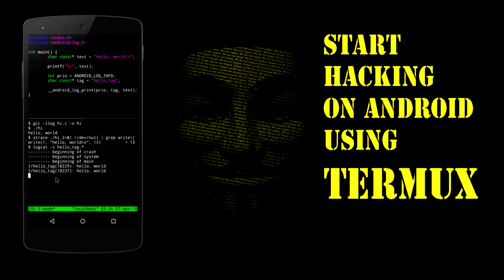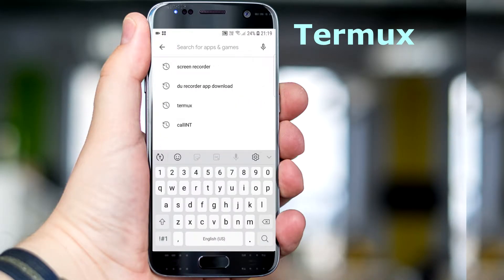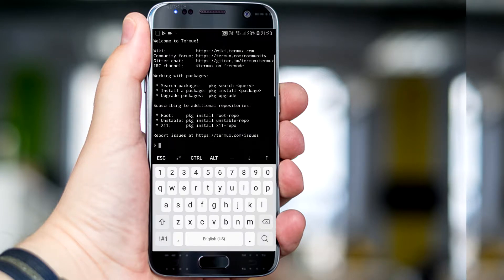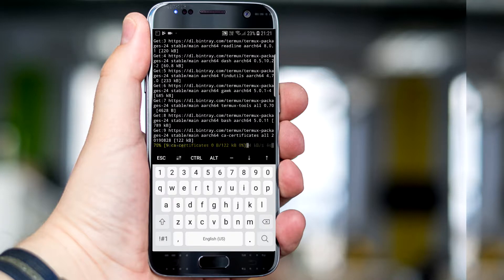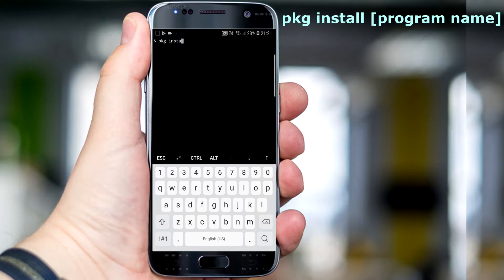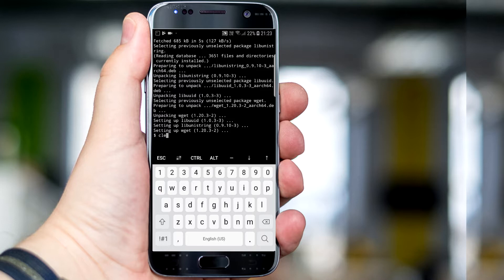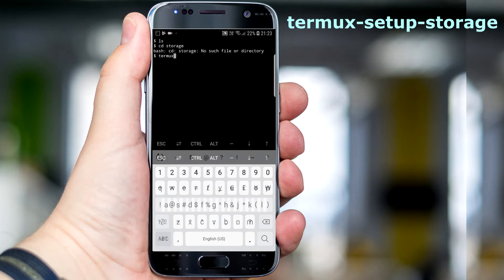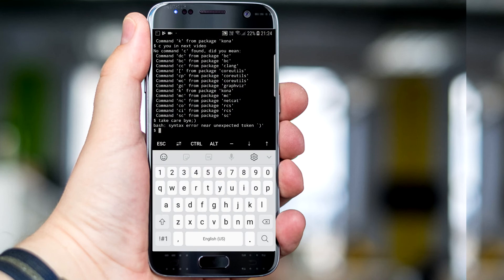How to Install Termux On Android and fix storage permission problem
In this video, we will see, How to install termux app, on your

android Device, and How to give it storage permission,

So, What is termux ?
termux is an Android terminal emulator and Linux environment app that works directly with no rooting or setup required. A minimal base system is installed automatically -

additional packages are available using the APT package manager.

Links:

How to Crack WEP WIFI Passwords using Kali Linux | wifi hacking

How to Enable wifi adapter monitor mode in kali Linux | Enable monitor mode

How To Install and Enable Monitor Mode on TP-Link TL-WN722N v2/v3 [ kali linux ]

All video's and tutorials on this channel are information and purpose only.
we believe that ethical hacking,information security,
and cybersecurty should be familiar subjects to any using
digital information and computer. we believe that it is
impossible to defend yourself form hackers without
knowing how hacking is done

all tutorials and videos have been made using our owen routers,
servers,websites,ans outher resources, they do not contain any
illegal activity or hacking without writter permission in general
we want to raise securty awareness and infrom our readers on how
topervent themselves for illegal purpose, plase leave this website
now we can be held responsible for any misuse of the given information

be infringing.